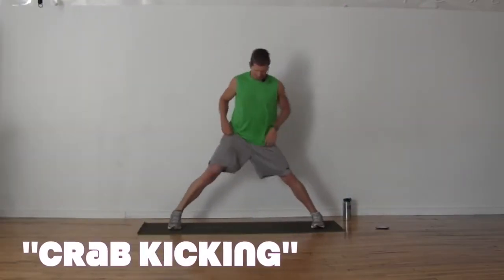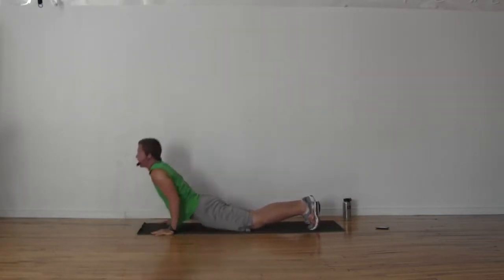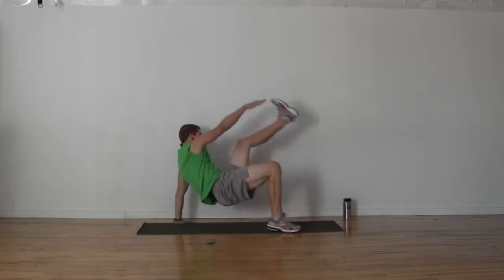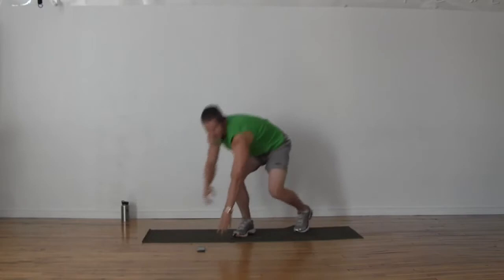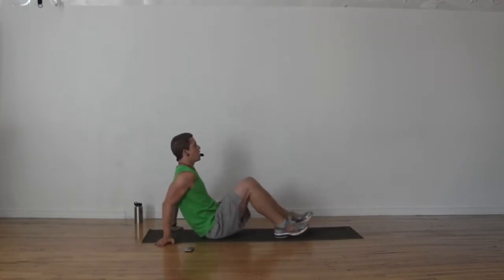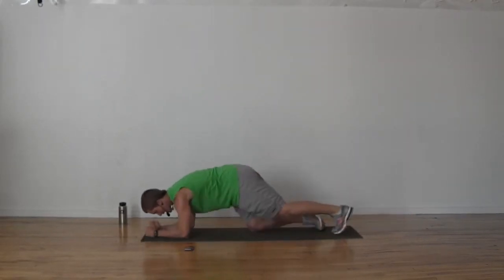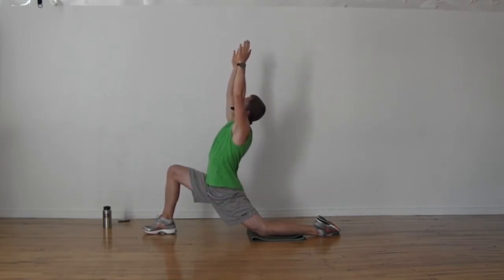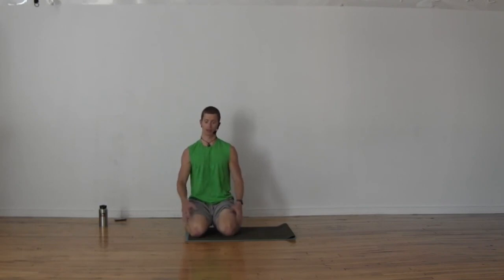"Crab Kicking" Full-Body Workout You Can Do At Home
At Make Your Body Work we offer hundreds of FREE video workouts, plus many other resources, information, and guidance that will help you lose weight and get in great shape.

The programs we offer are developed by Dave Smith, named "Canada's Top Fitness Professional", and Cassie Smith, a clinical counsellor and National athlete. We want to be your fitness team and would love to support you as your reach your goals.